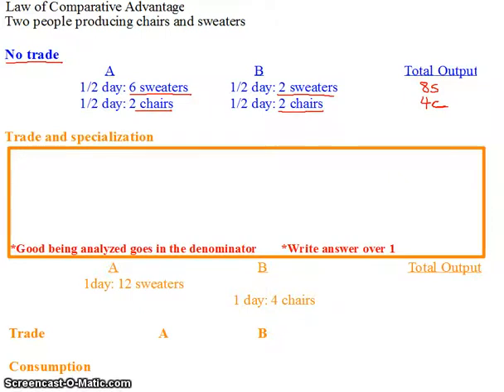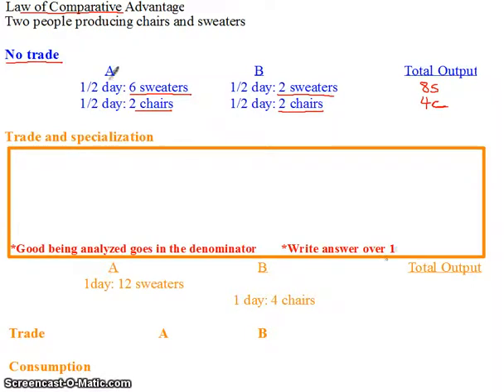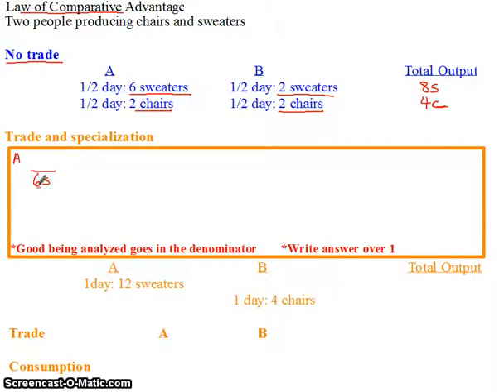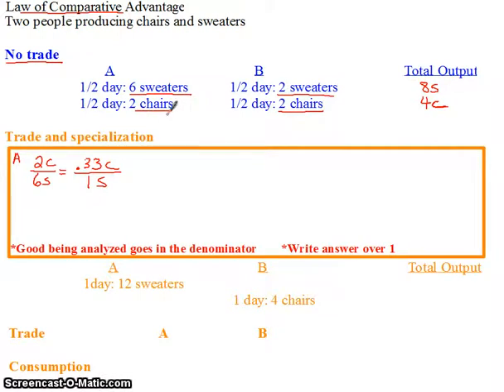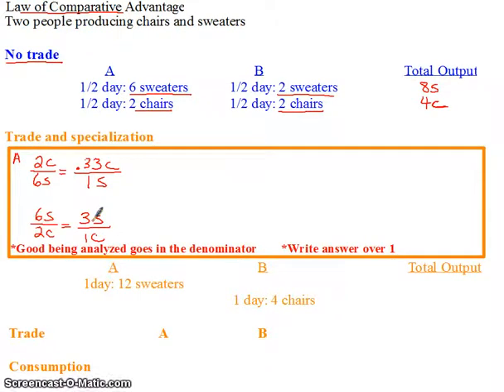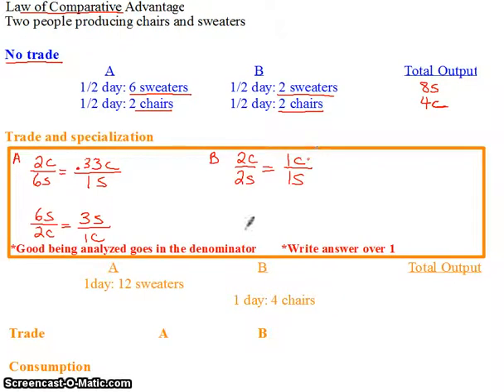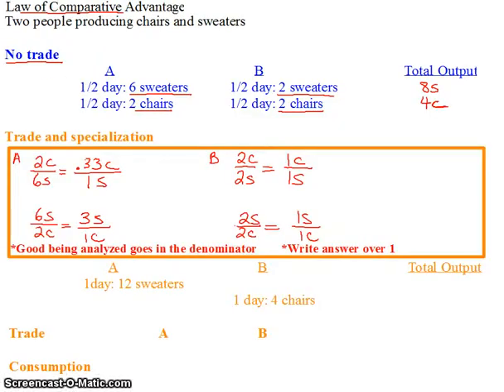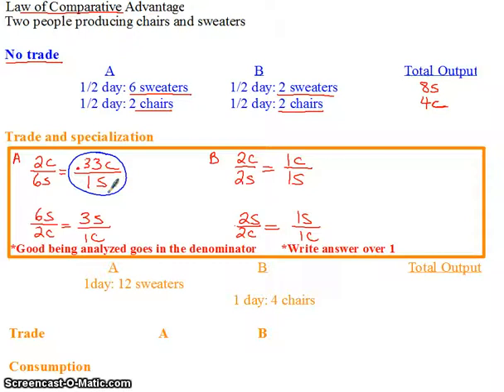Introduction to Comparative Advantage